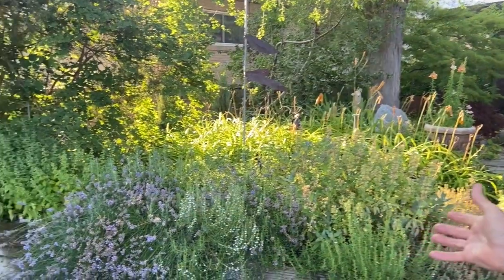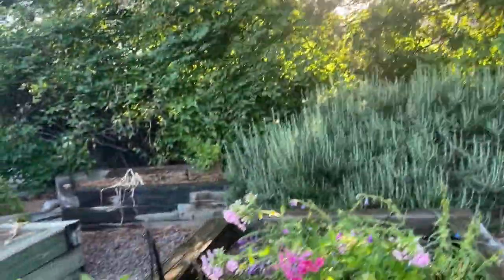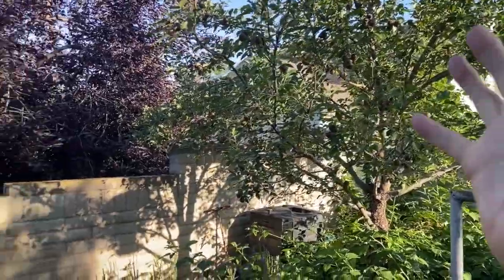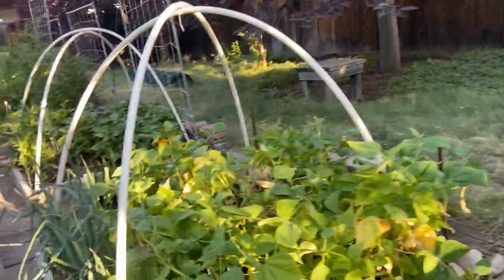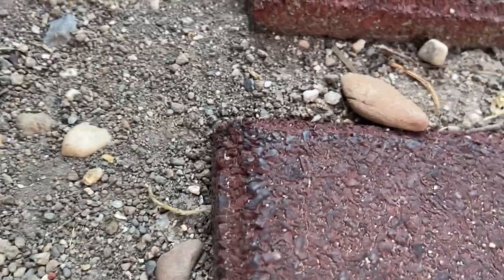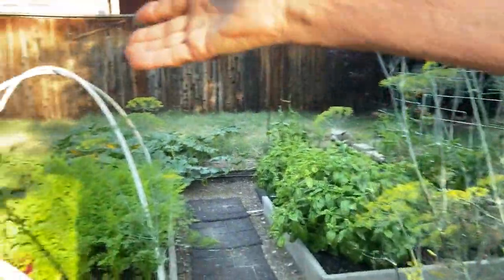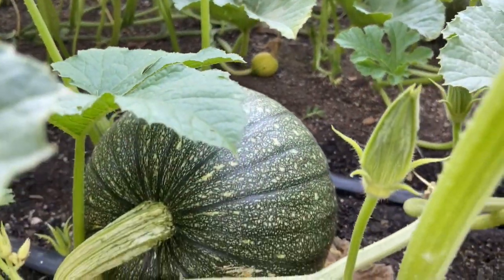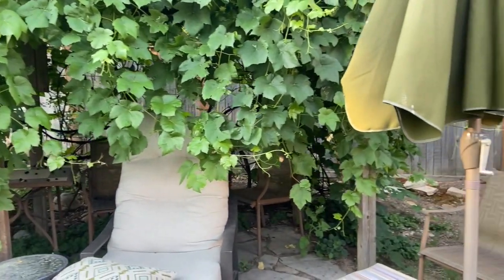2020 Virtual Urban Garden & Farm Tour - Kay & Ellen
Today, we're visiting the extensive urban farm of Kay and Ellen. Their farm boasts an extensive herb garden, varied fruit trees and berry patches, and a vegetable garden containing 15 4x4 raised beds. Check out the solar dryer Kay built to process their harvests!

Kay and Ellen are long-time students of WCG, having taken our organic gardening classes to grow their garden to the beautifully productive space it is today. They especially recommend our growing great garlic workshop - and as you'll see in this video, their garlic bed speaks for itself!